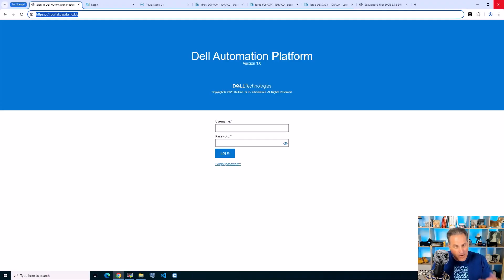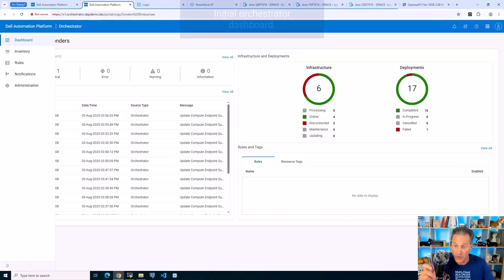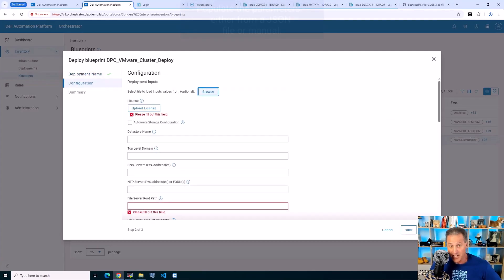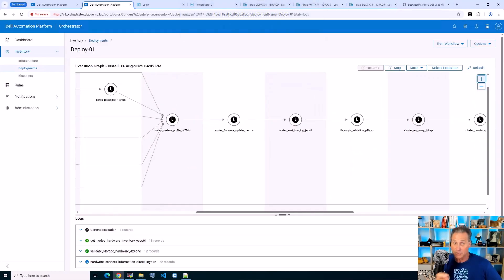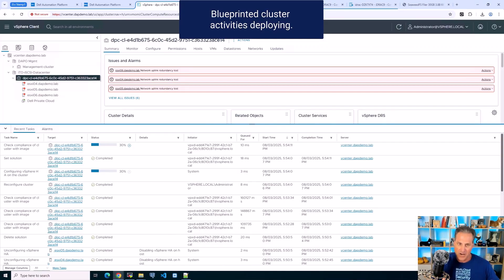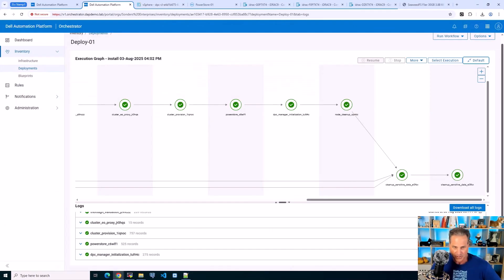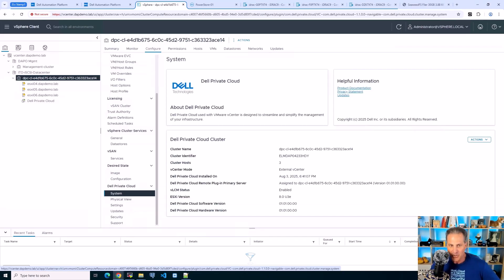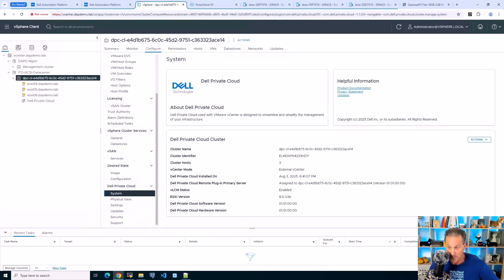200 – Dell Automation Platform – Dell Private Cloud with VMware software ecosystem and PowerStore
Discover the details of a fully automated ecosystem, delivered as a curated blueprint from Dell Technologies.

0:00 Intro
1:00 Initial portal experience
1:46 View assets
2:00 Orchestrator experience
3:28 Deploy ecosystem
7:20 Connecting PowerStore
8:55 Review completed deployment
10:25 Dell Private Cloud extension